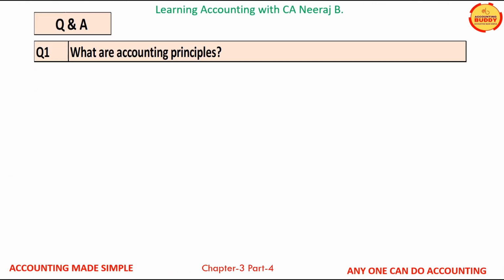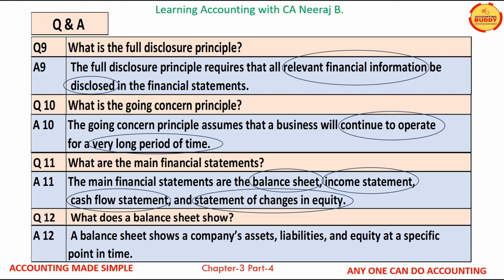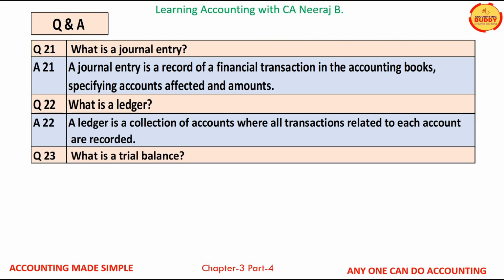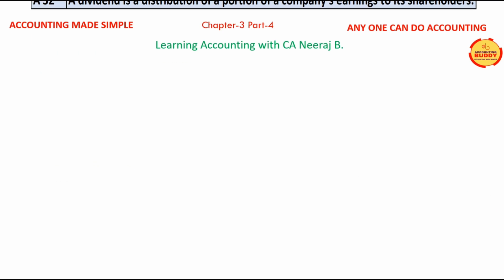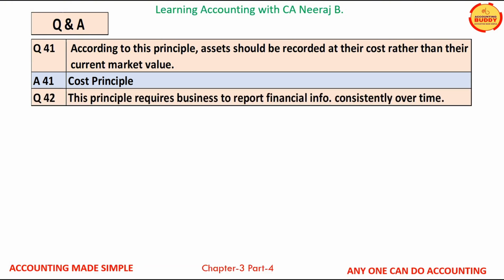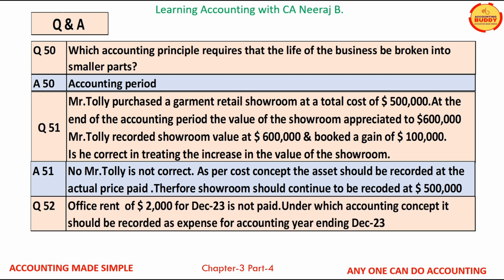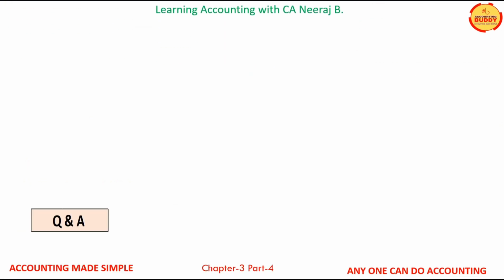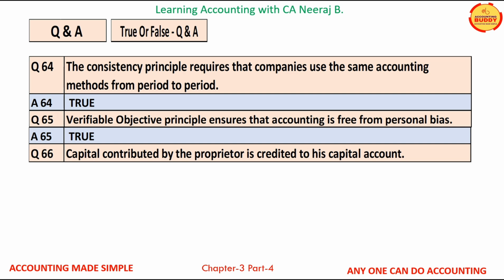Accounting Principles, Concepts & Guiding Rules - Lesson 11, Chapter 3, Part 4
Welcome to our comprehensive Q&A session on Accounting Principles! In this video, we’ll dive deep into over 60 important questions to build your foundation and sharpen your understanding of accounting principles, covering everything from core concepts to practical applications in real-life scenarios.
📋 Introduction & Agenda
Our goal is to make accounting concepts easy to understand and apply. This session is perfect for students, professionals, or anyone looking to brush up on essential accounting principles. Here's what you'll learn today:
• Introduction: A quick overview of what accounting principles entail and why they are critical for accuracy in financial records.
• Q&A Session - Accounting Principles: We will break down key principles in an interactive format to boost your retention and understanding.
🔍 Topics Covered
• Critical Thinking Questions (CTQs): Tackle thought-provoking questions designed to enhance your analytical skills. These questions go beyond surface-level understanding, helping you connect principles with real-world applications.
• One-Word Answer Questions: Get quick insights on essential topics with these short questions that reinforce key concepts.
• Short-Form Answers: We’ll provide clear, concise answers that explain complex accounting principles in an easy-to-understand format.
• Business Scenario Q&A: Put your knowledge into practice with questions based on real-life business situations, showing you how accounting principles apply in practical scenarios.
• True or False Q&A: A fun and engaging segment to wrap up the session, testing your grasp on essential accounting concepts through quick, interactive questions.
By the end of this session, you'll have a solid grasp of fundamental accounting principles and be better prepared to use these principles in real-world settings.